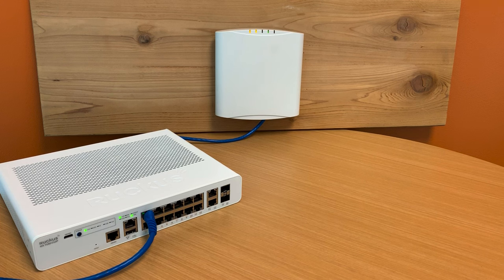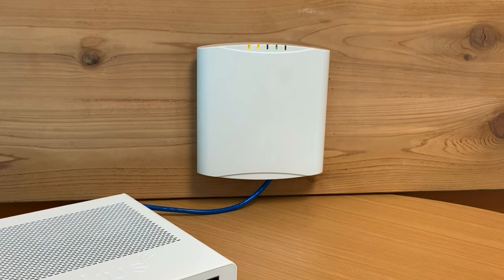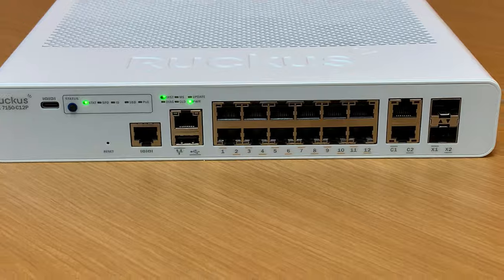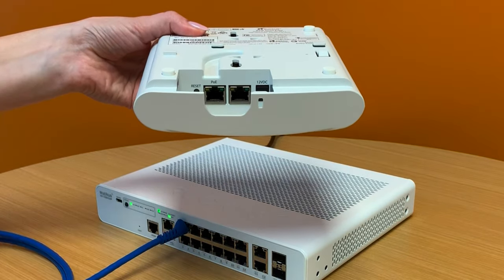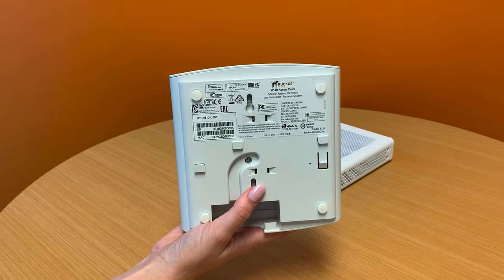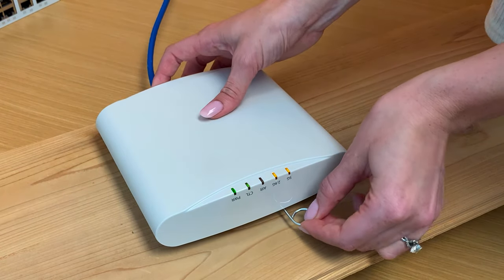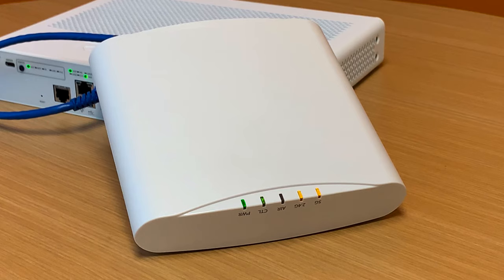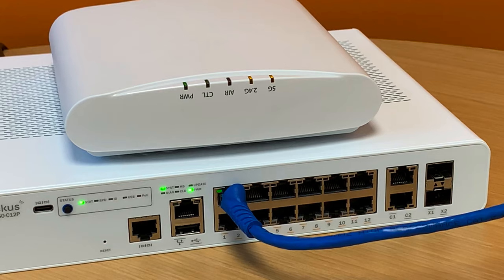Ruckus at Home: Introduction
If you're watching this video I'd like to inform you that on Wednesday July 15th at 11AM MST we are performing a Live Stream right here on YouTube to help give you more information on your RUCKUS at Home products.  Swing by the live stream, say hi and ask questions.  We will be there to help!

Provides an introduction to Ruckus devices that are commonly installed in a smart home, the ICX 7150 Switch and the R510 Access Point (AP). Learn to identify the ports, what the LEDs mean, and how to remove your AP from its wall mount.

For more information about how to use and troubleshoot Ruckus devices that are installed in a home, take a look at the Ruckus at Home page on the How-To Hub at: